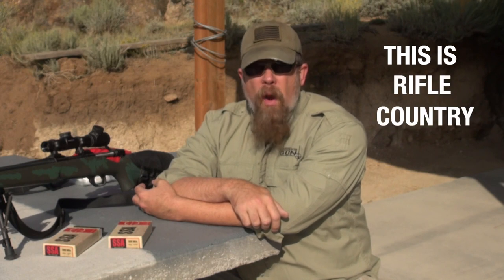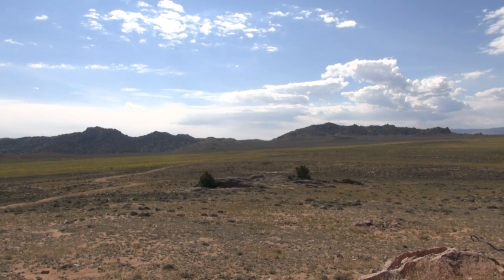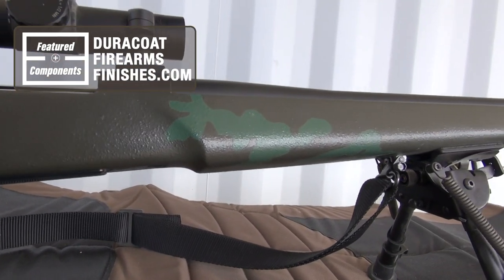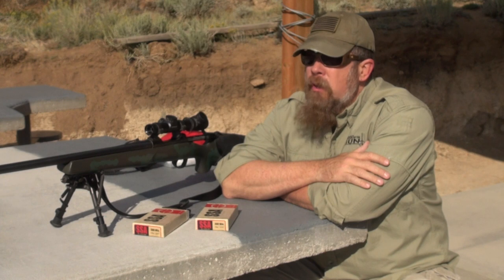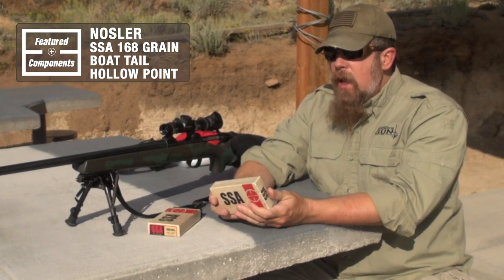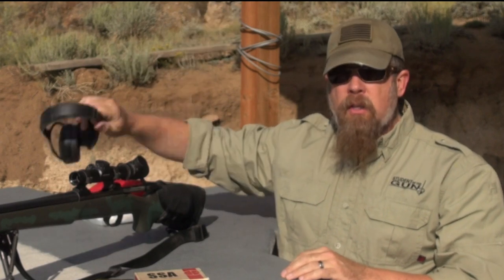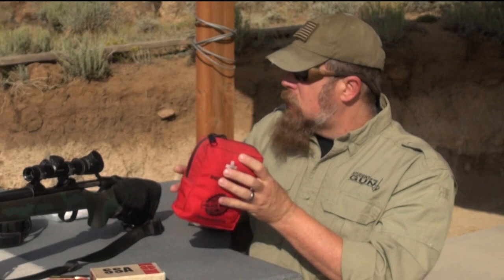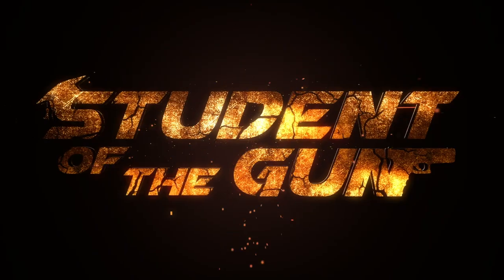Weatherby Sub MOA .308 Bolt Action - This is Rifle Country S1 Ep4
Welcome back for episode 4 of This is Rifle Country.

I'm excited to talk about this rifle right here, and the reason is is because I really like it. This is the Weatherby Model Sub MOA. It is a .308 bolt action rifle, and this is one of Weatherby's less expensive models. They changed the name of it, but the rifle is still the rifle.

Other items featured in this episode:

Ammunition – Nosler SSA 168 Grain Match .308 Winchester

Optic – Leupold 1.5 to 5 Variable-Power Scope

Accessories – Harris Bipod | Duracoat Stock finish | Cheek Pad

Special Feature – Trauma Med Kit for the Range | Pocket Life Saver

*** SOTG RADIO ***

*** SOTG TELEVISION ***